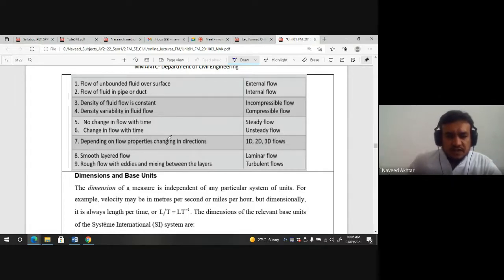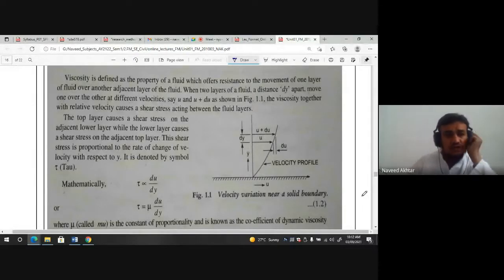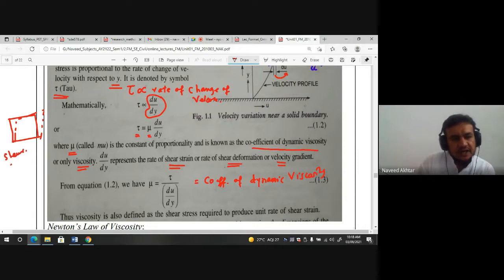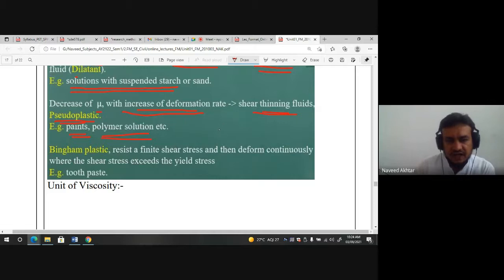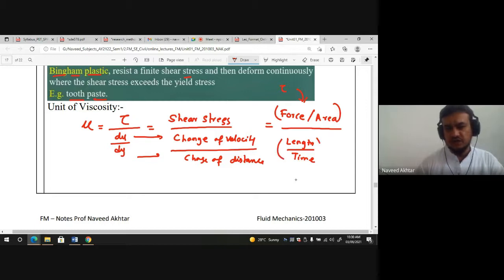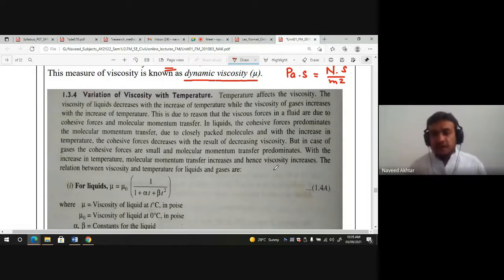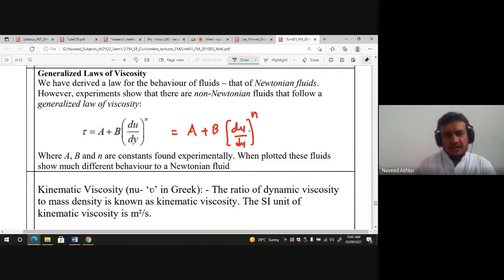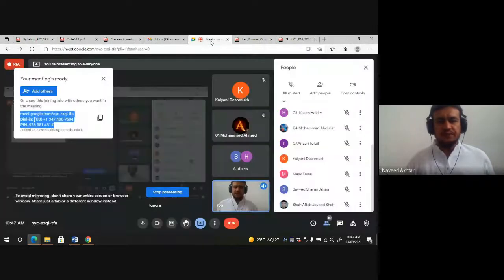FM Lec 04 – Viscosity, dynamic viscosity, unit of viscosity, Effect of temperature variation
Viscosity, dynamic viscosity, unit of viscosity, Effect of temperature variation on viscosity